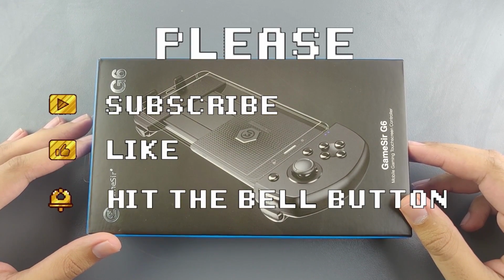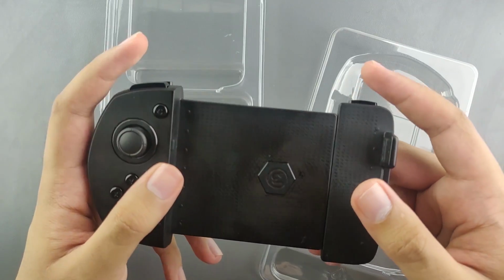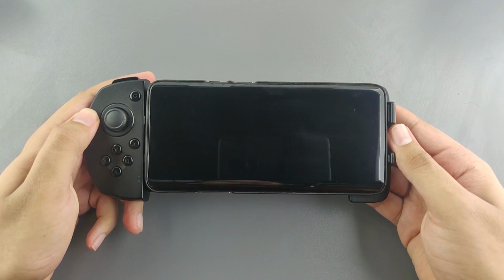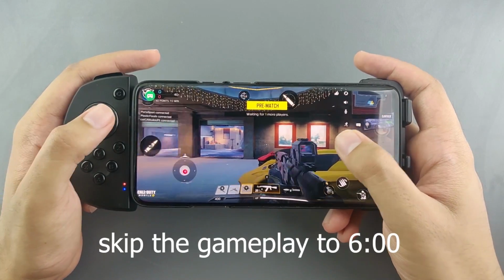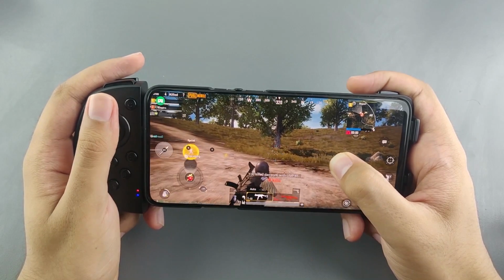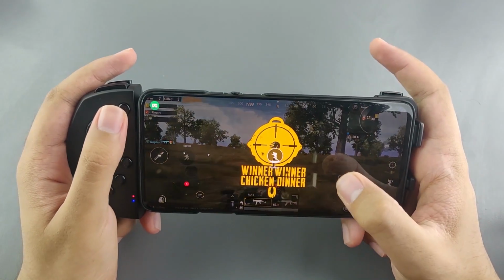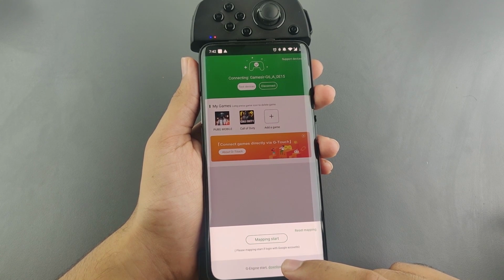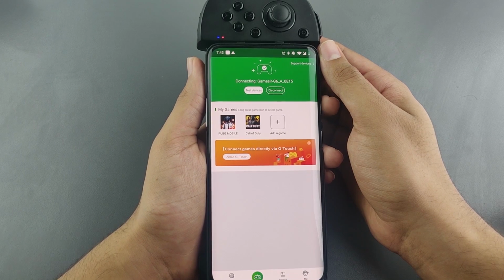The Best Gamepad for PUBG/COD Mobile - Gamesir G6 gamepad review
This is my review of the gamesir g6 android/ios gamepad. some people say that this type of setup is the best way to play cod mobile, pubg and fortnite, so i had to get my hands on it. sadly it is not suitable for retro game emulation and non fps games, but it piqued my interest nontheless.
I also explained in this video how to map buttons onscreen using this gamepad and its dedicated app. You will need an app on both your pc and android to make this work...

here is a written tutorial on how to play pubg and cod using a controller (gamesir):